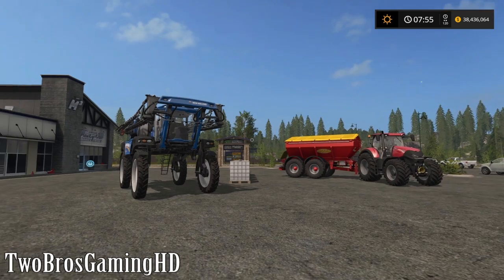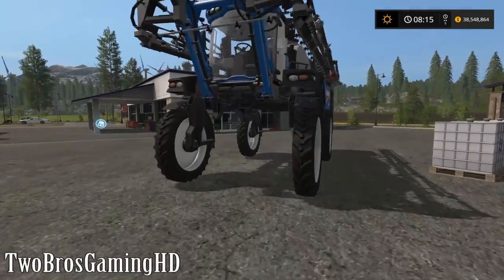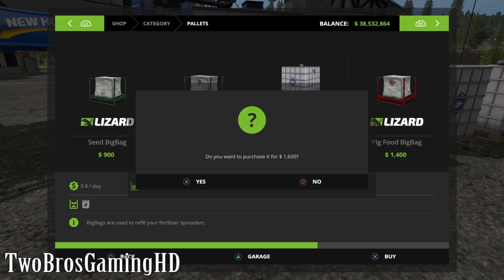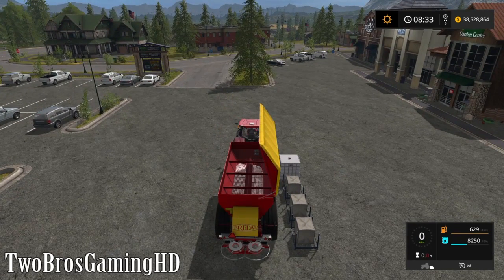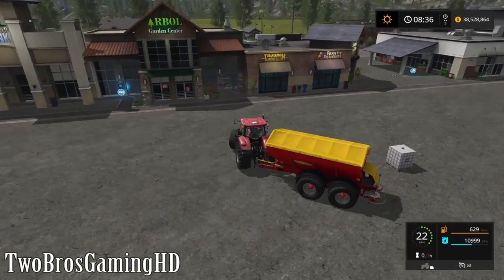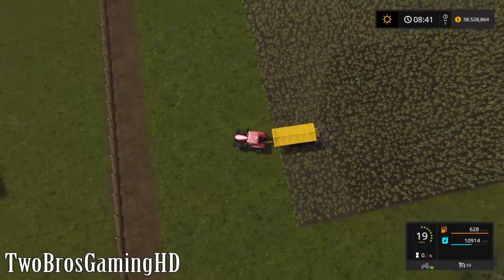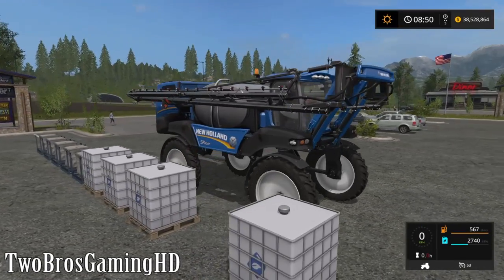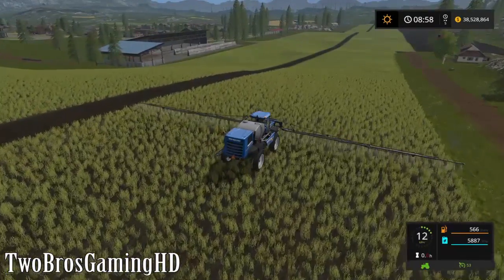How To Get The Biggest Outcome Of Your Fields in Farming Simulator 2017 | PS4 | Xbox One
How to get the biggest outcome on your fields in Farming Simulator 2017, playing on the Play Station 4 or Xbox One.